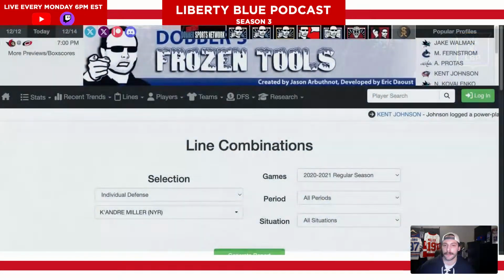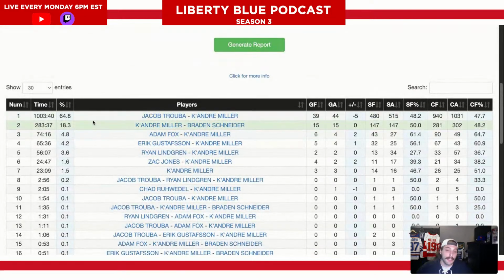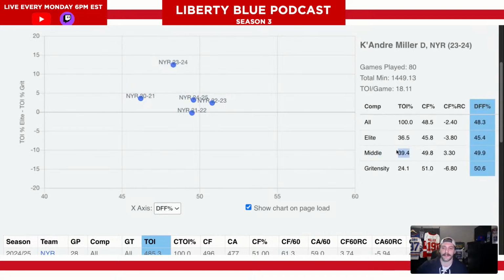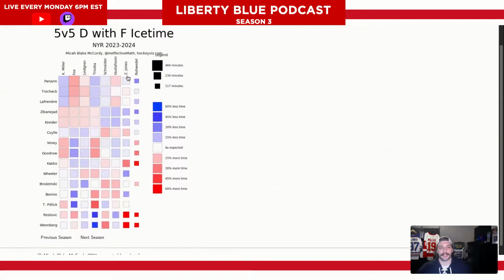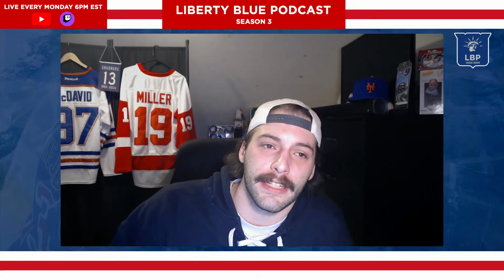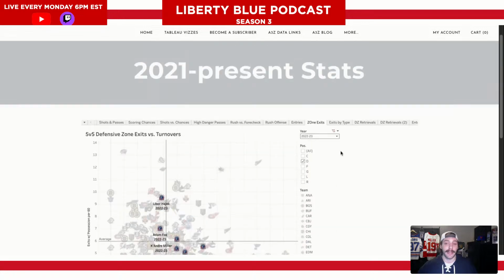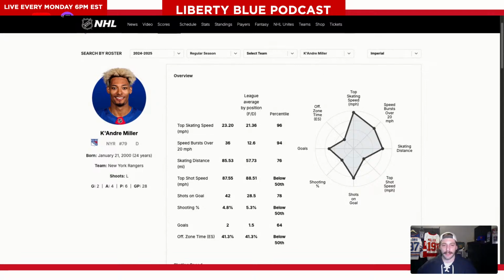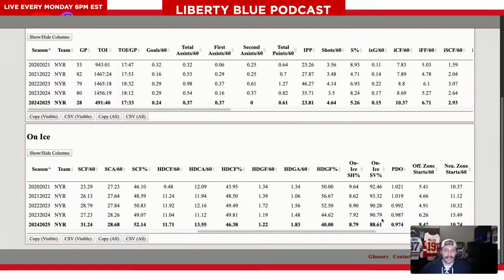K'Andre Miller injury update and first quarter evaluation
SEO STRONG DESCRIPTION WITH LOTS OF KEYWORDS

Actually describe the episode

Time Stamp inserts